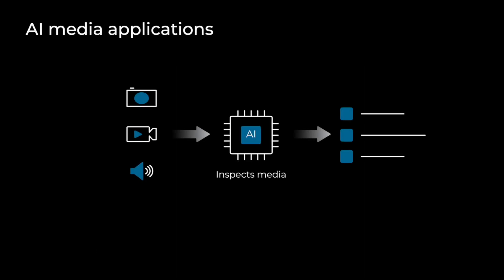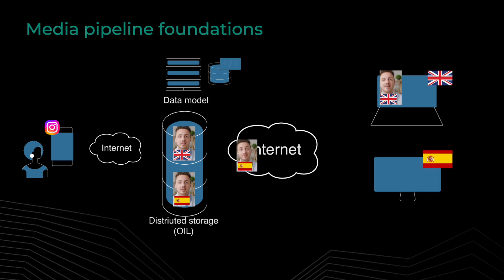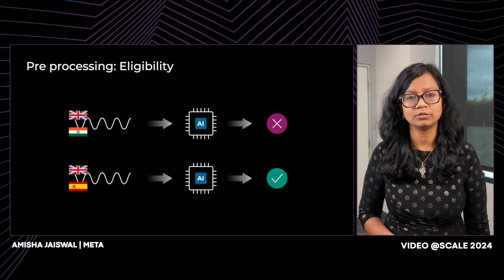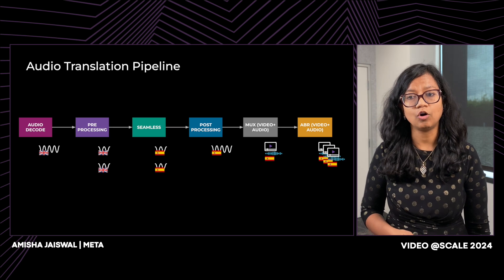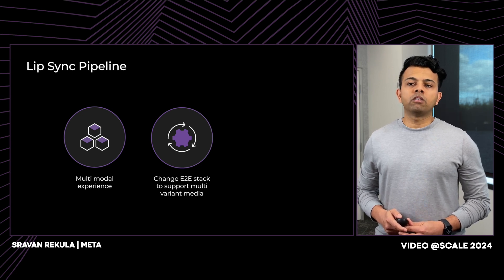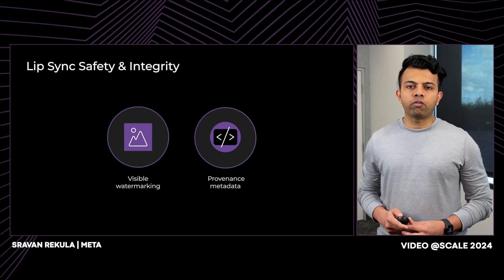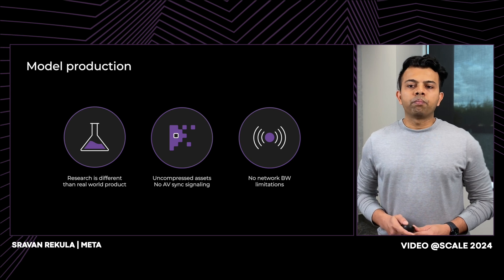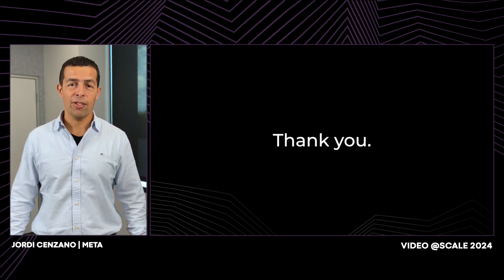Meta's AI Translations Inference | Sravan Rekula, Jordi Cenzano, Amisha Jaiswal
In this talk we will show how we implemented a media processing pipeline to perform (autodub / lipsync) media inference at Meta scale.
We will focus on the challenges we faced from a media processing / scaling point of view, such as: inference latency and scheduling, voice isolation, media timing/alignment, alternate tracks delivery, instrumentation, model evaluation, etc